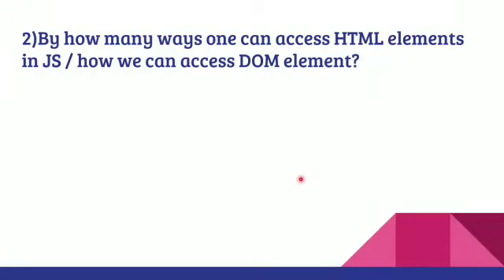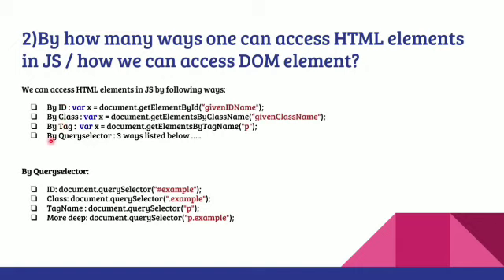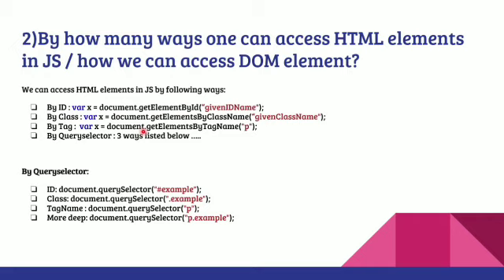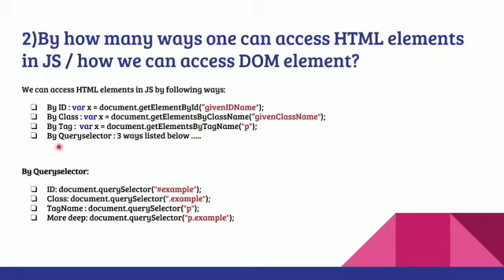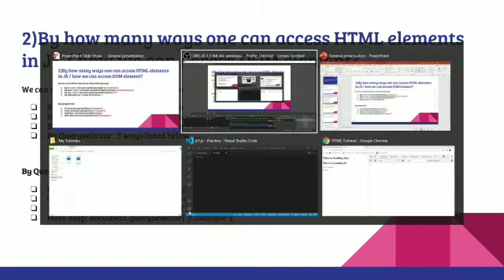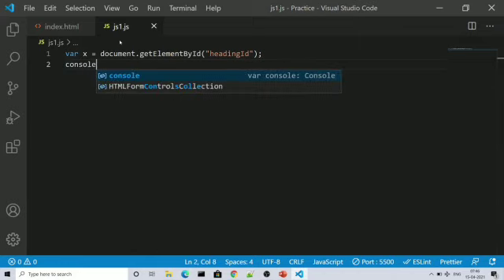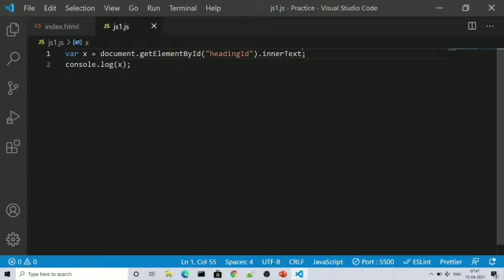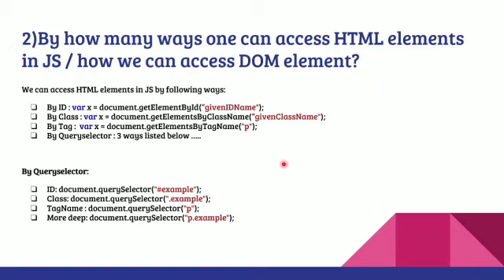Accessing DOM using JS